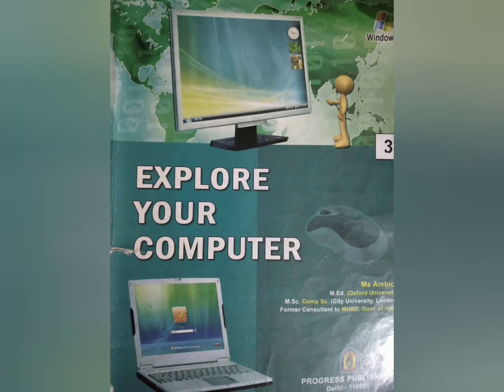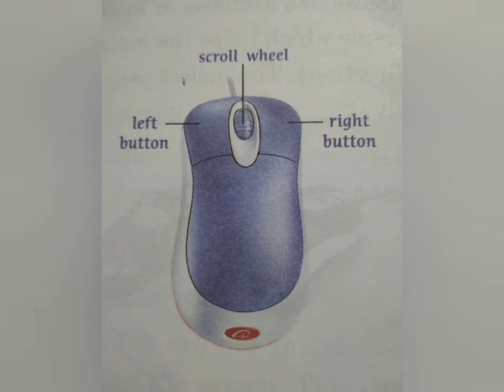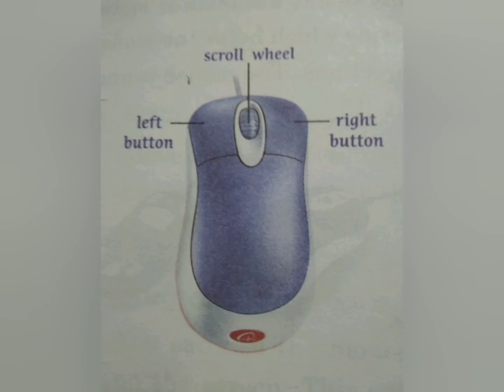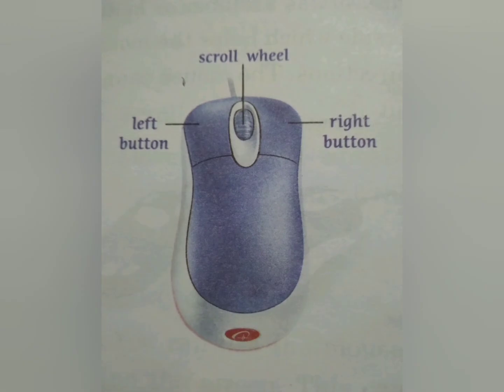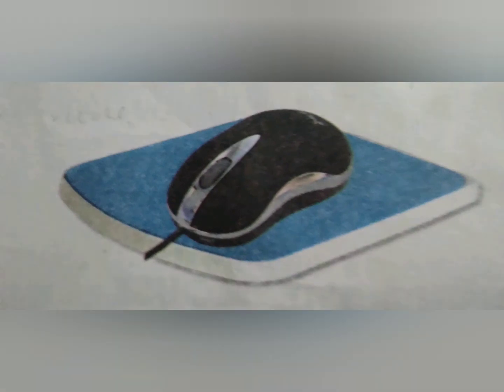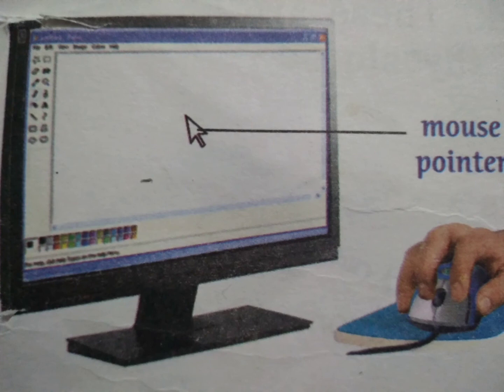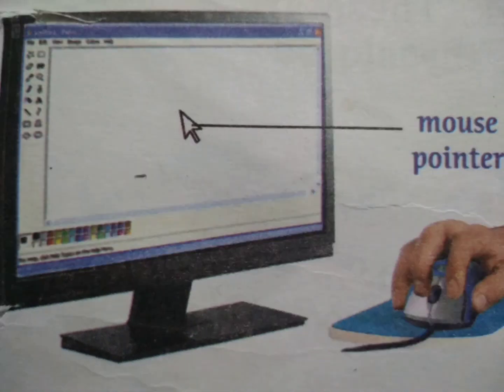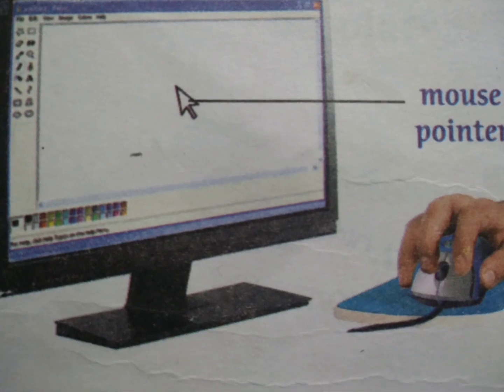Class 3 || Subject:Computer || Chapter:5|| Using the Mouse||Topics: Mouse/Mouse pad/ Mouse pointer/